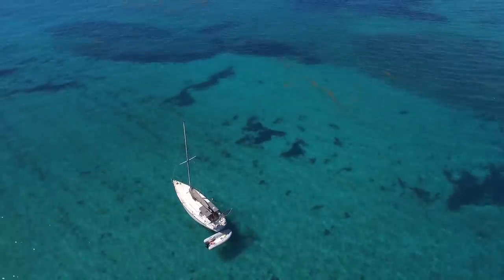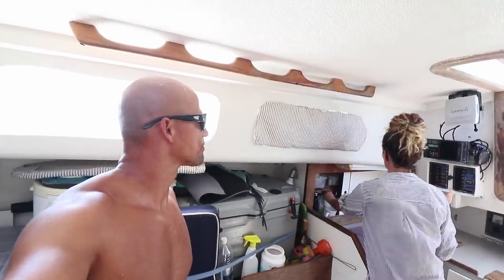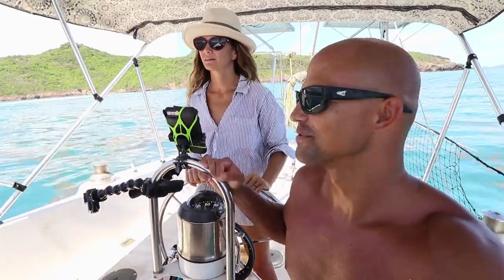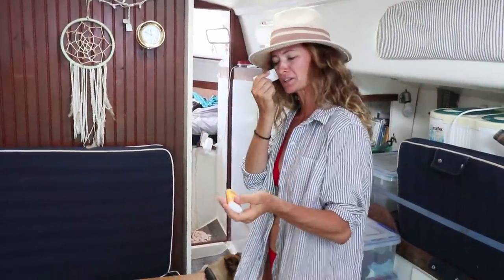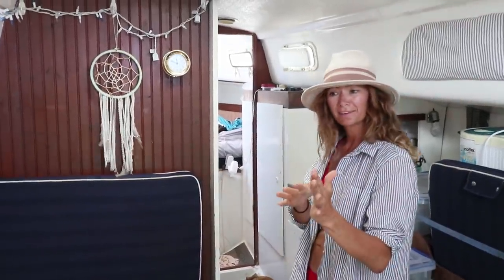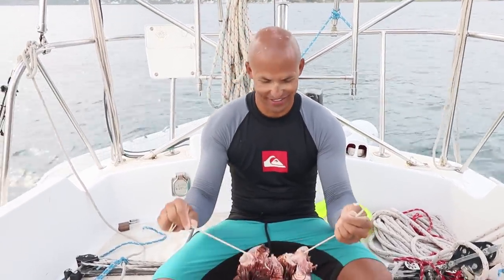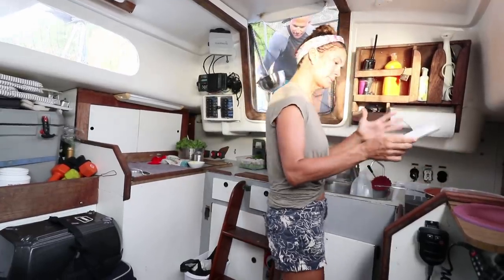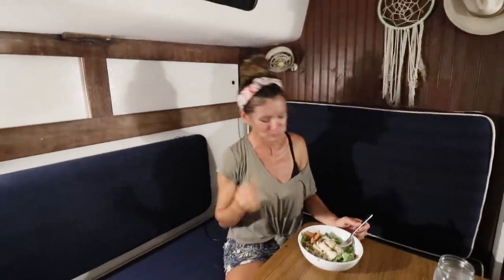If you can't BEAT 'EM, EAT 'EM! Venomous Lionfish | 130 | Beau and Brandy Sailing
If you have been watching awhile you know how much we LOVE being underwater. There is so much to see, new critters all the time. But there is one fish we hate seeing, they are destroying the reef, descimating fish populations, they are one of the worst invasive species to our oceans. So beautiful, but so destructive, the Lion Fish.

Since this species is venomous you have to be careful catching them, because of their spines. But since they are not poisonous we can eat them. They are some of our favorite fish to eat.  So this week we found some of them lurking in the water, so we catch and cook them up.

Check out this weeks episode to see our love / hate relationship with one of the venomous creatures underwater. Hope you enjoy!

big love,
beau, brandy, and our salty dog, oona

-OUR GEAR WE USE-
main camera
go pro camera
The go pro we would LIKE
backup camera

electric setup*:
electric motor
motor controller